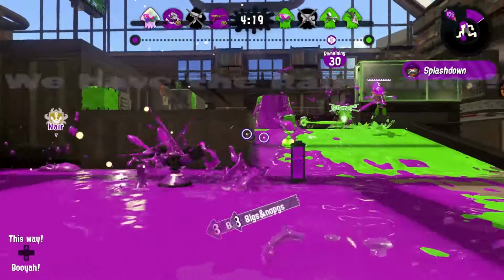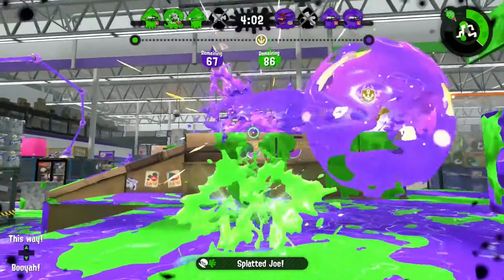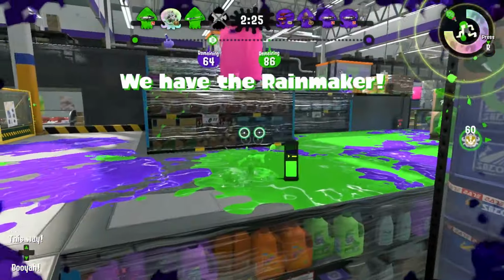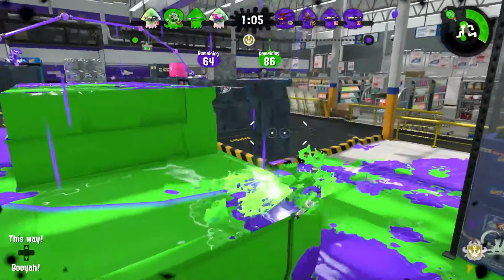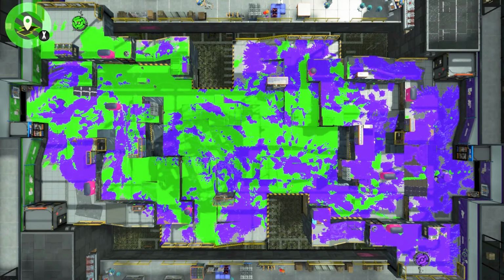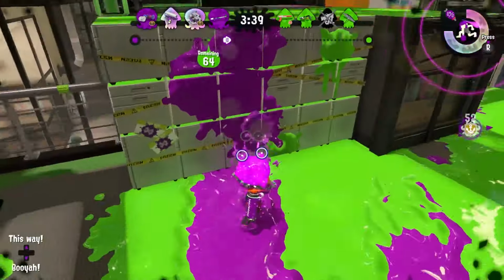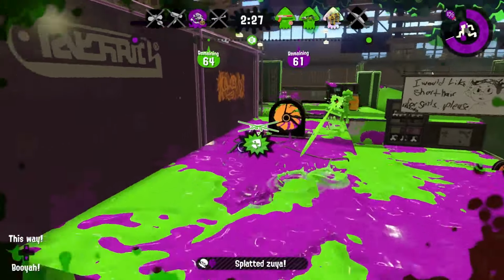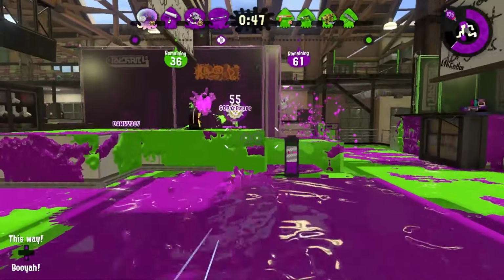Splatoon 2 - Rank X Session #2 Clear Dapples + Rainmaker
I played a few Rainmaker matches on Ancho V Games, and Mako Mart with the clear dapple dualies, and learned that I need a lot of practice with the weapon. There were still plenty of moments to learn from, and lots of things I wasn't able to fit into the commentary.